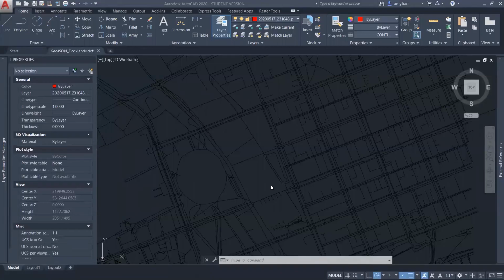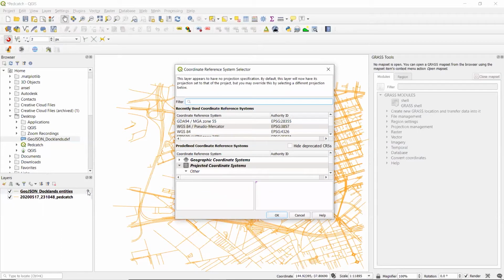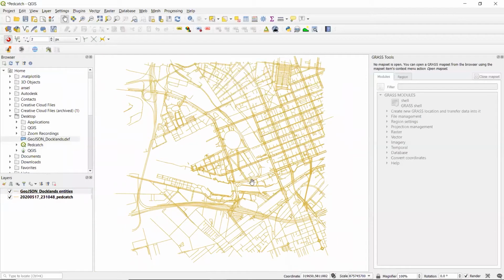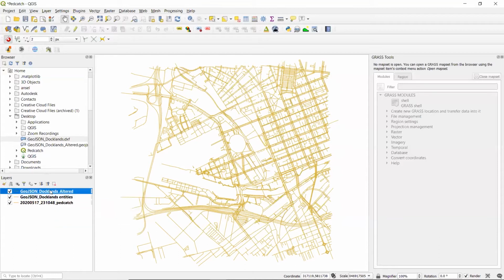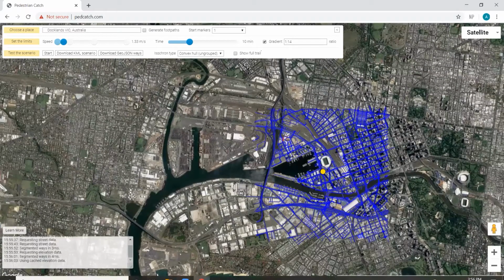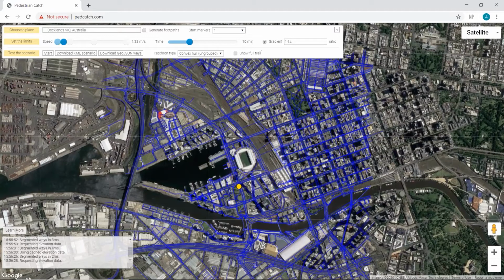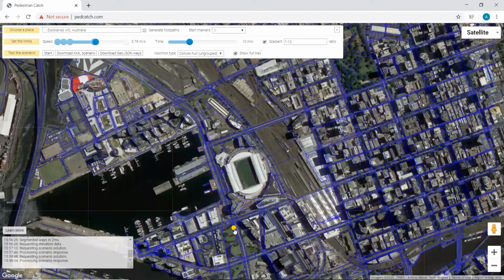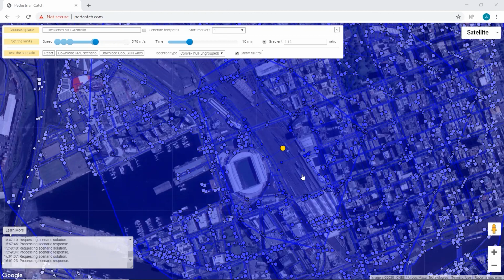05_ PedCatch | How to Import Altered Streets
Go to Urban Informatics & Modelling for more helpful tutorials like this :)